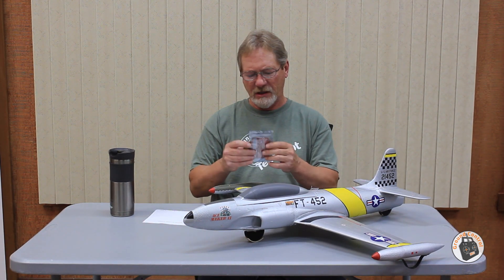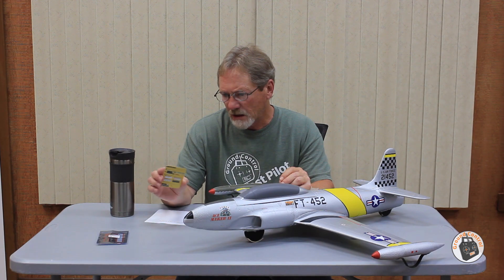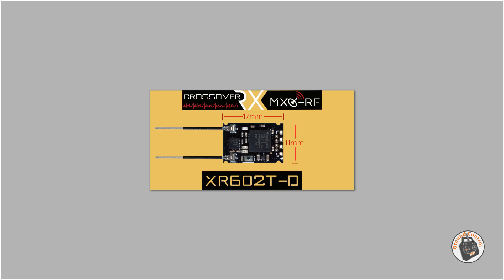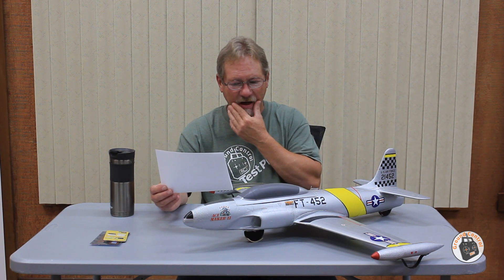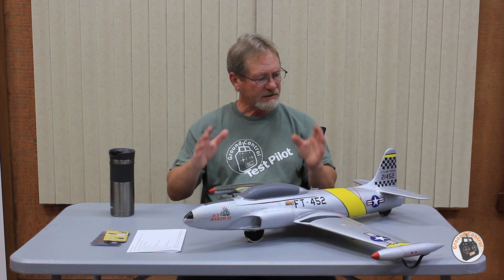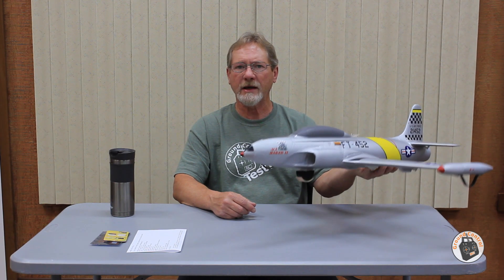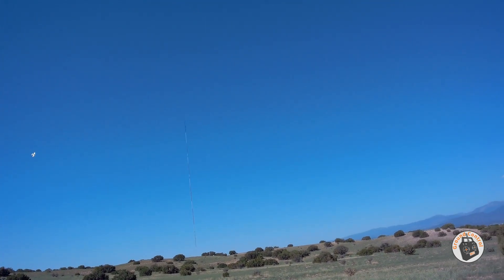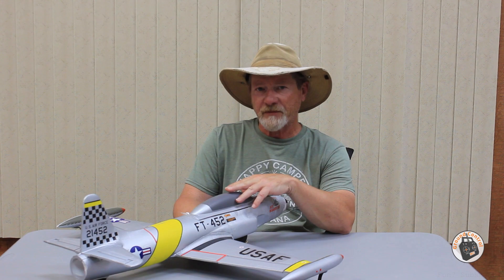Review - CrossOver-RX XR602T 14CH Full Range Diversity Nano Receiver with Telemetry + FPORT + SBUS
CrossOver-RX AR3207G-D (DSM2/DSMX) 7 Channel Micro Receiver with SR3X Stabilization 7A 2S Brushless ESC +Telemetry

Banggood GCRC

This Item is Courtesy of CrossOver-RX and I thank them for sending this for Review.

Legal